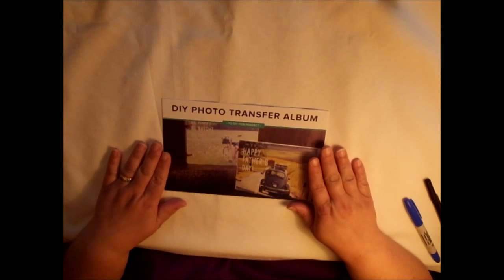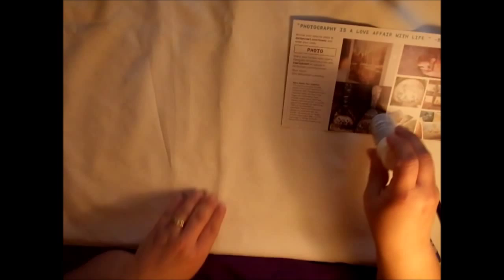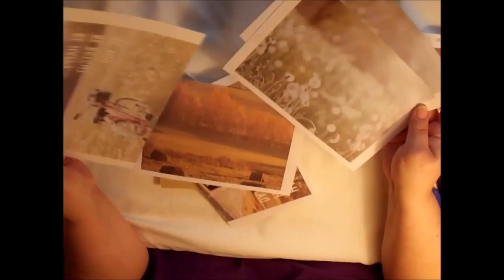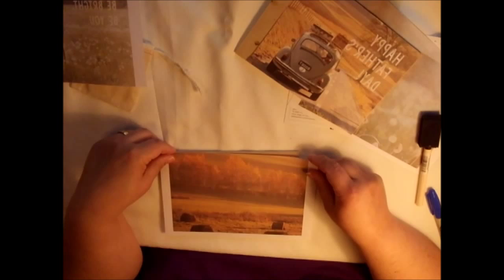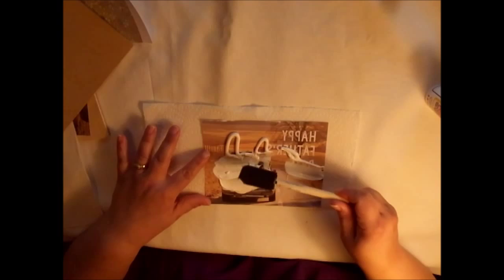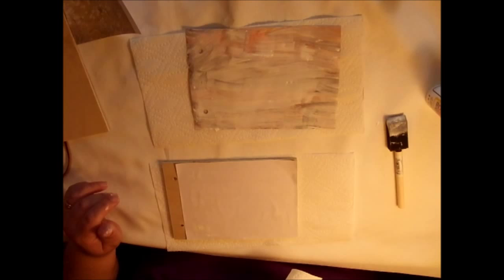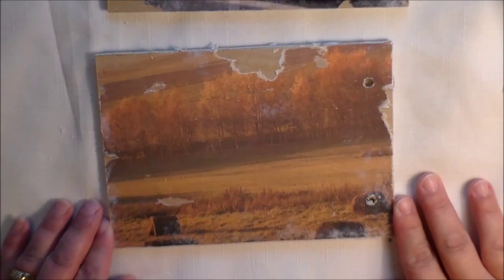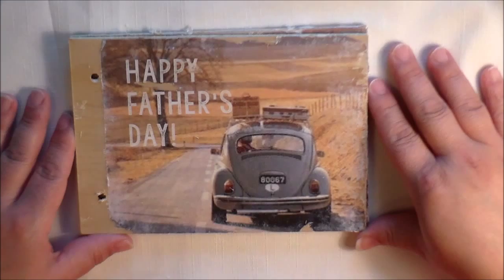Darby Smart ~ May 2015 ~ Rustic Photo Album ~ Father's Day Craft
I was really excited about this box because it was a completely new to me type of craft.  I love trying new things and conquering "new hills". Lol, but seriously, I don't know if my skills were lacking in this project or if the product just didn't perform the way it was supposed to.  It was not a total fail but it bordered it.  I'll let you be the judge if it was win or a flop.  Please leave me some comments and let me know what you thought of the final product and also, if you subscribe to Darby Smart, let me know how this project turned out for you.

Scoring:
Value - 3
Ease of Use - 3
Instructions - 4
Finished  Product - 2
Total Score - 3